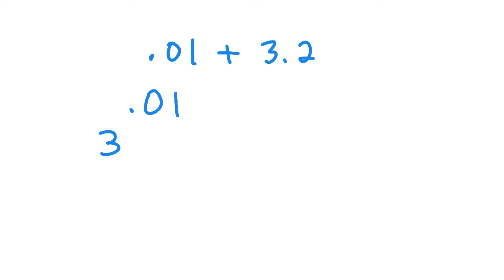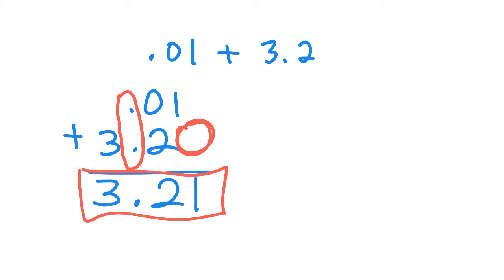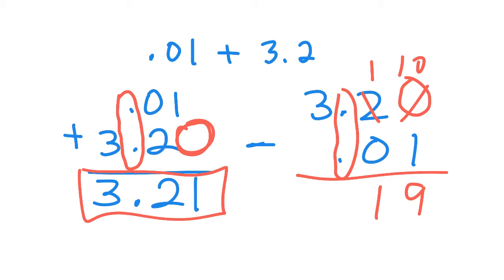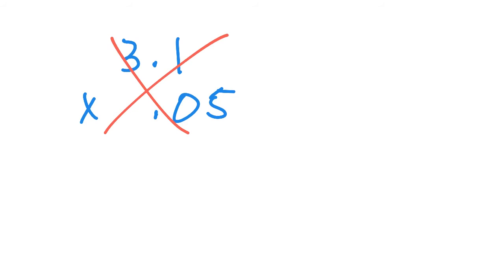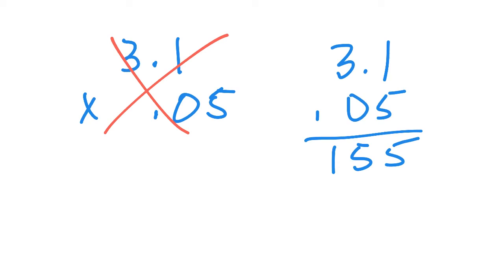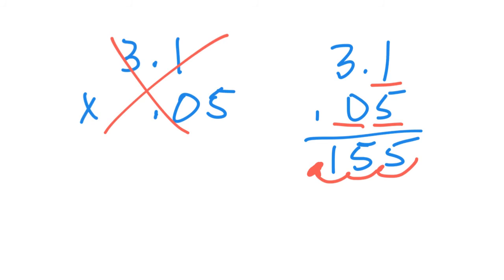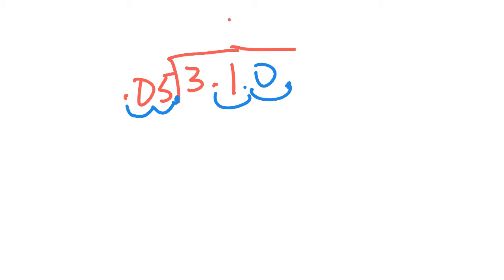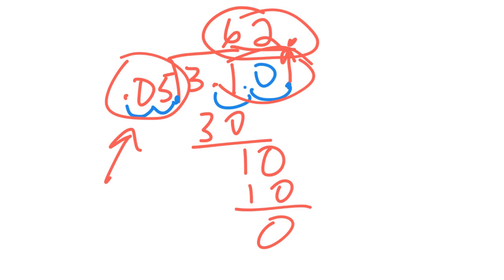Decimals Review 5th Grade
This is an example problem followed by a complete review of adding, subtracting, multiplying, and dividing decimals.